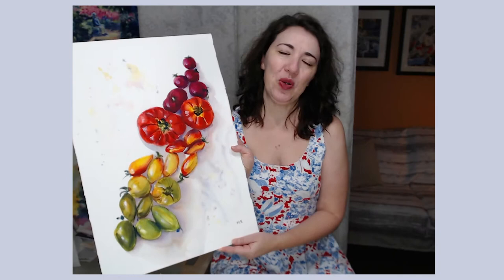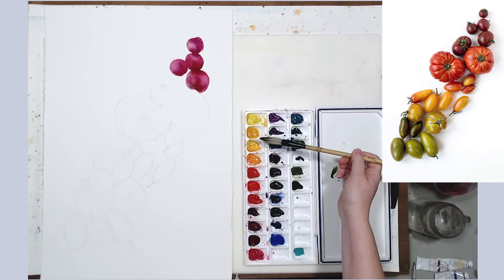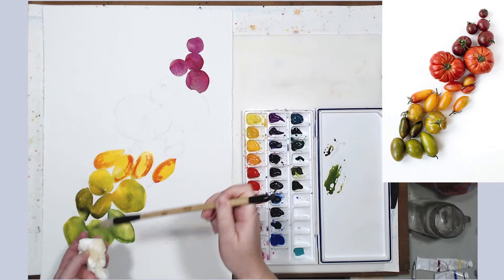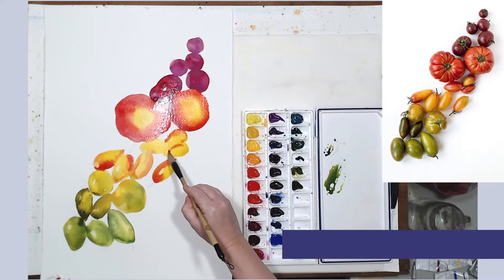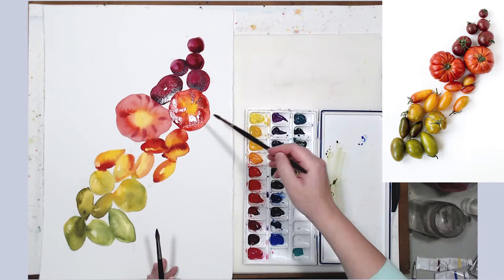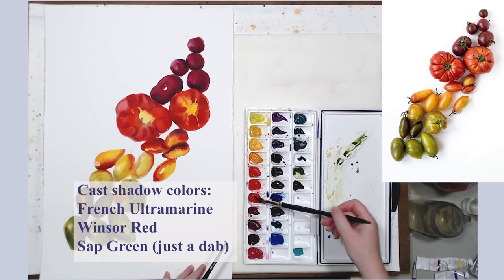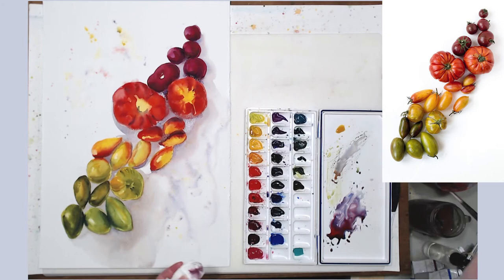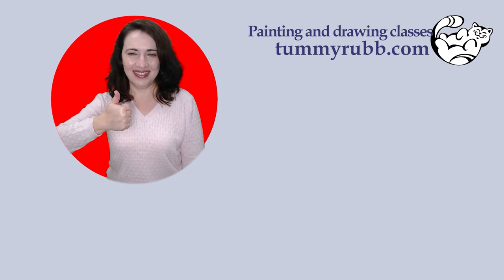Learn to paint watercolor: easy tomatoes with warm colors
Explore all the warm colors on your palette and have fun painting this group of tomatoes.

Purchase Radiant Red class to learn more about selecting colors and building your watercolor palette